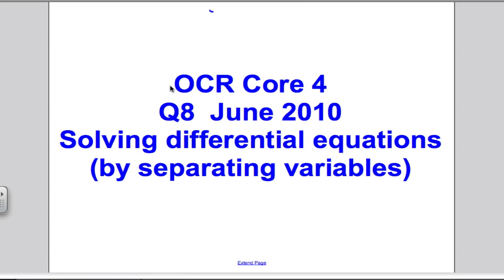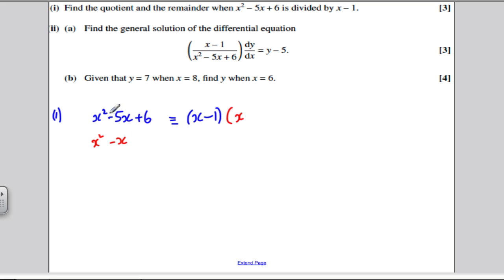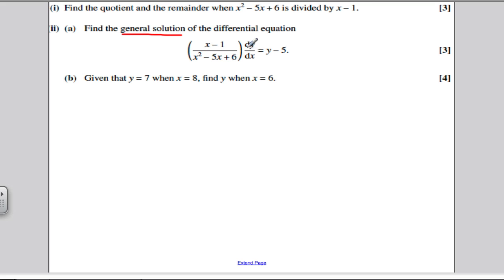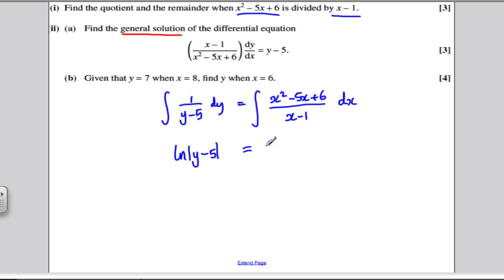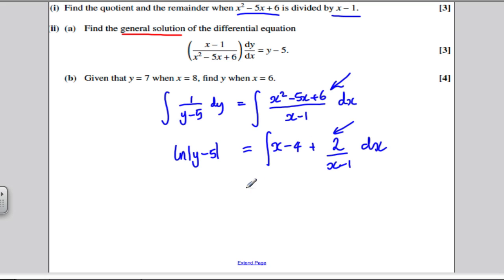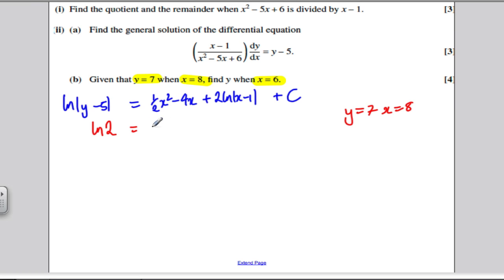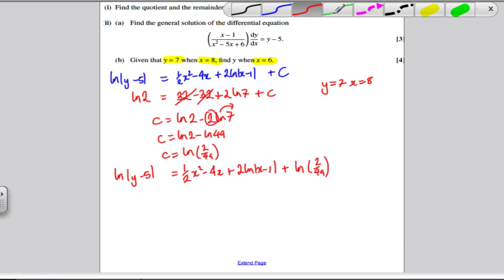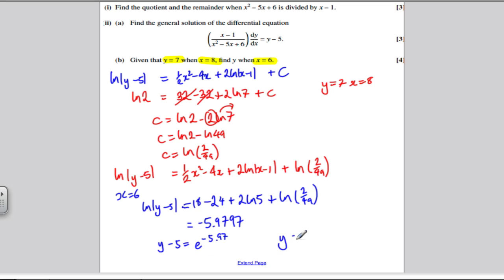Core 4 OCR June 2010 Q8 - Differential Equations (8)